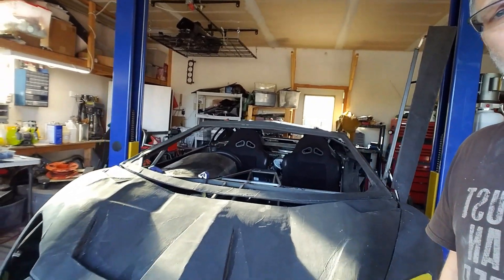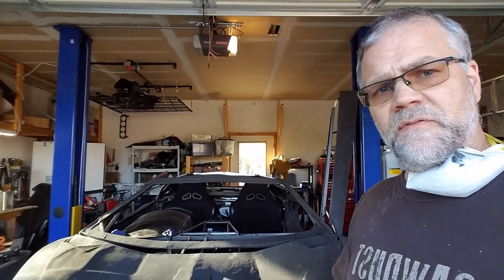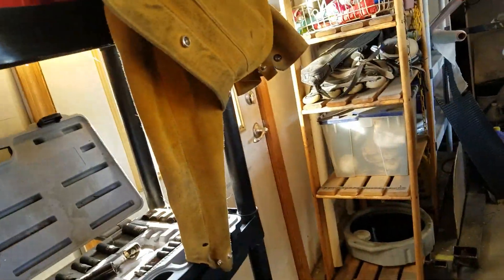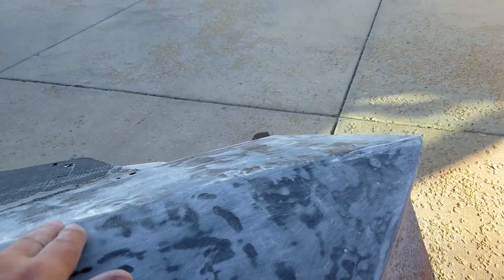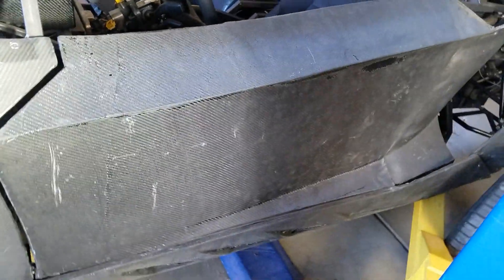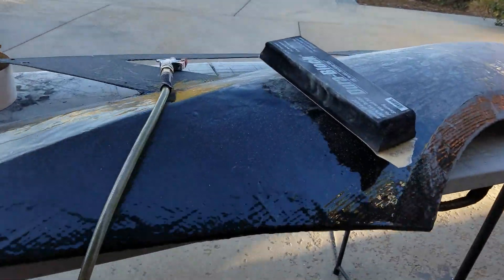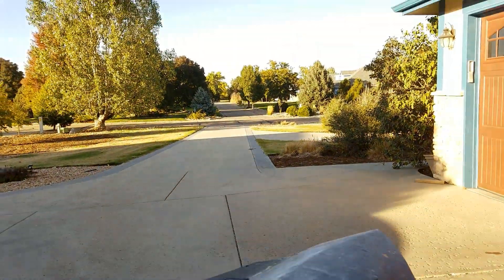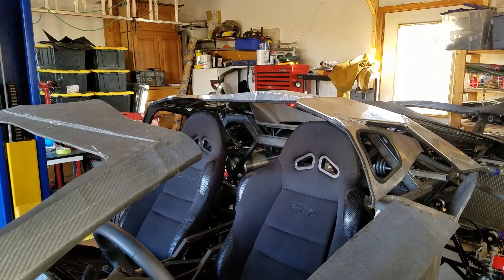3D Printed Interceptor Update 10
Sanding, who doesn't like sanding!